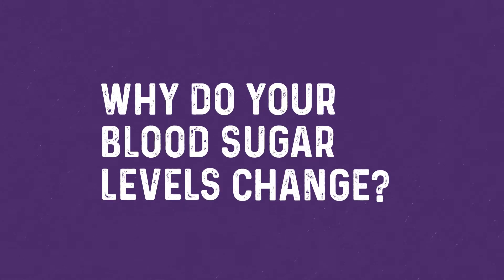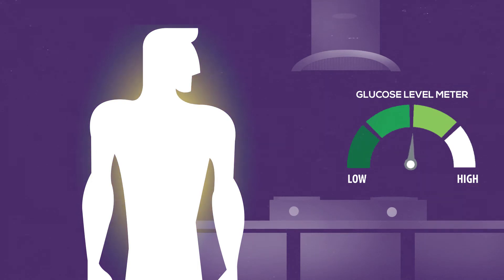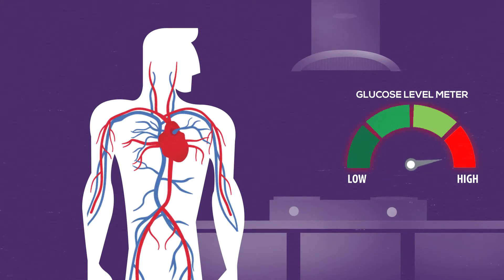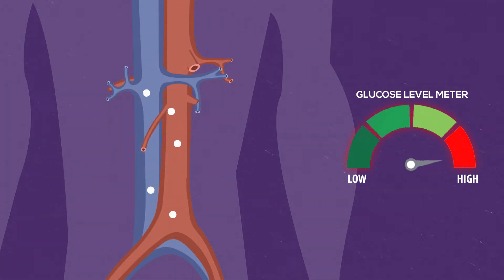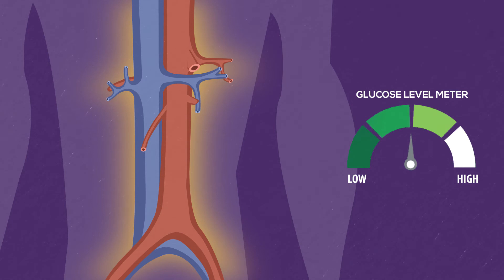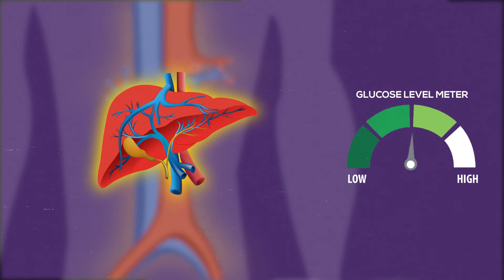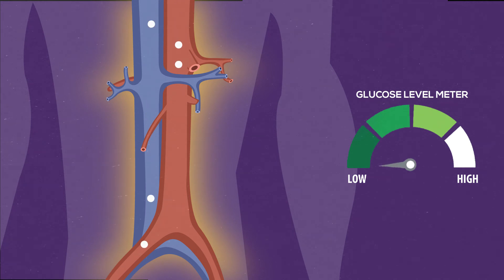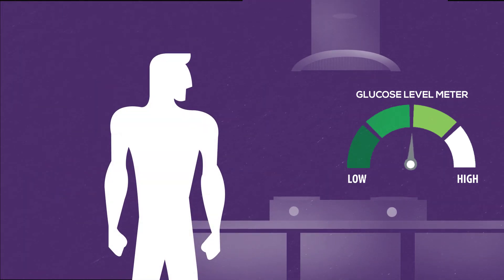Why Do Your Blood Sugar Levels Change?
Understand your body’s intricate glucose control management system with Parry’s SweetCare Low GI Sugar! This video explains in simple terms how your blood sugar levels typically fluctuate.

Welcome to the world of Parry’s SweetCare Low GI Sugar – the Worry-less Sugar!

These sweet bite-sized videos will explain everything you need to know about making balanced and informed choices about your informed sugar.